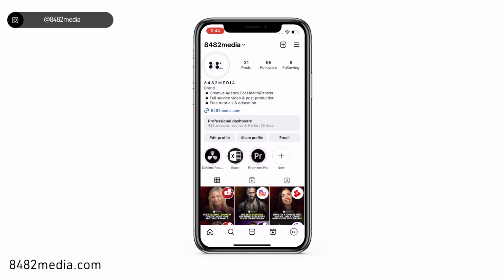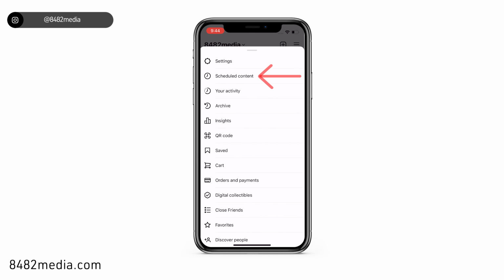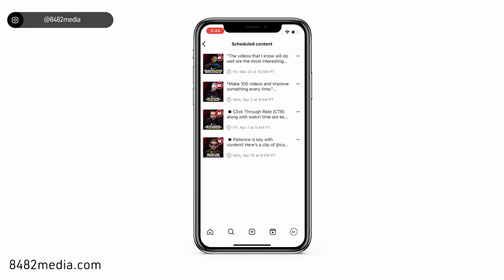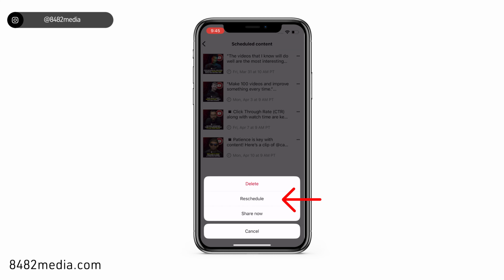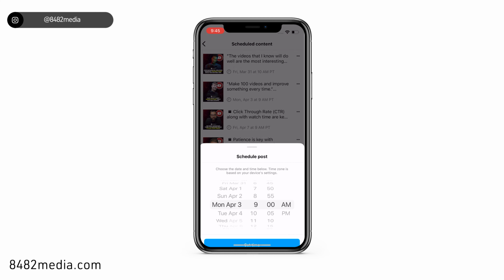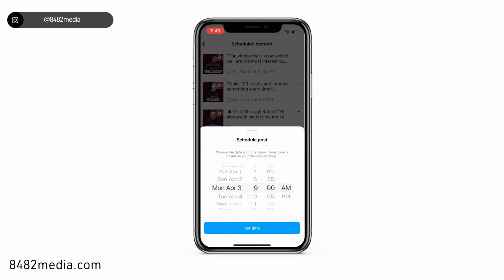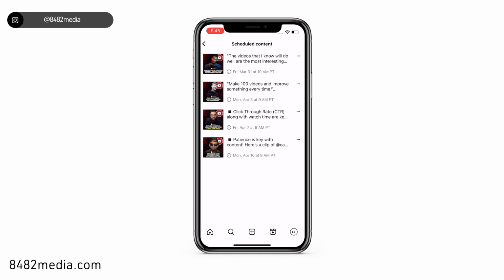How To Reschedule Your Posts On Instagram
In this video, we're going to show you how to reschedule your posts on Instagram. This is huge news if you're struggling to get the attention you need on Instagram.

By rescheduling your posts, you'll give yourself a better chance at getting the visibility you need to grow your following and reach your goals on Instagram. We'll walk you through the process step-by-step, so you can get started today!